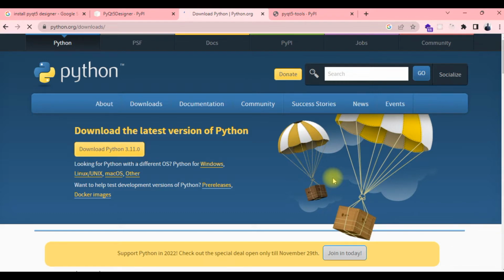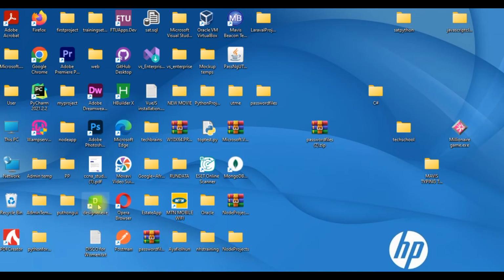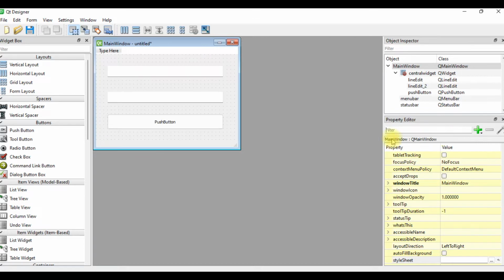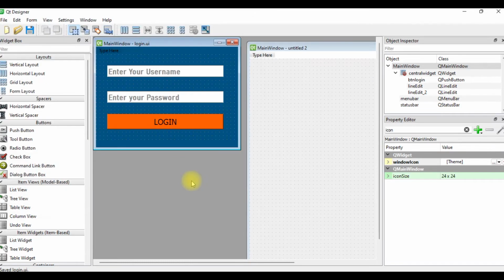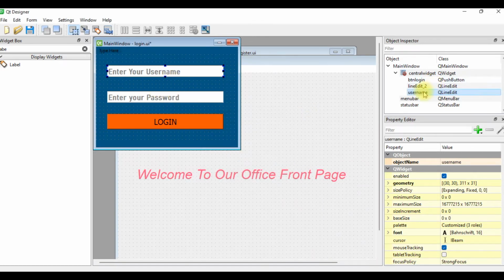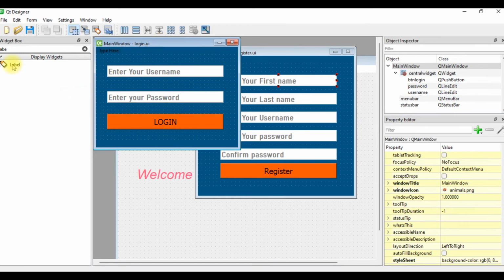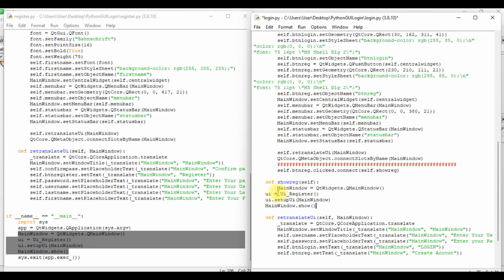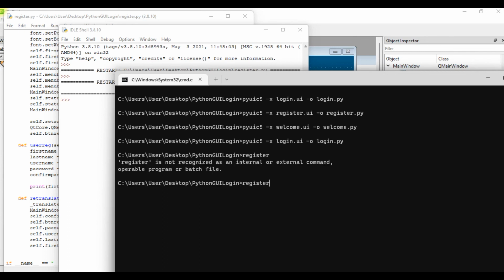Python PyQt Login and Register Part - 1